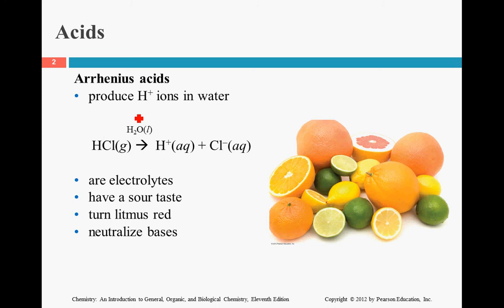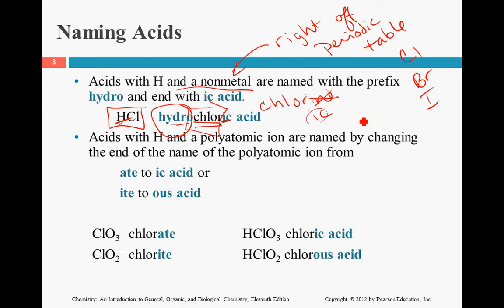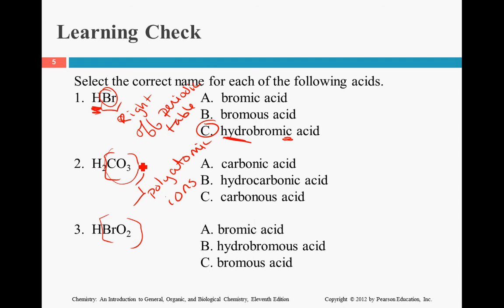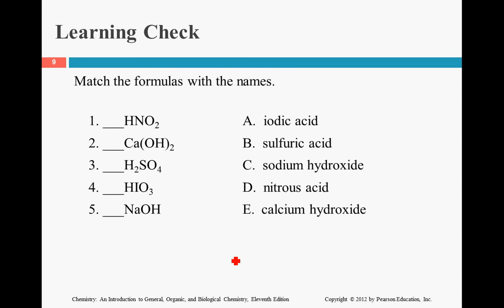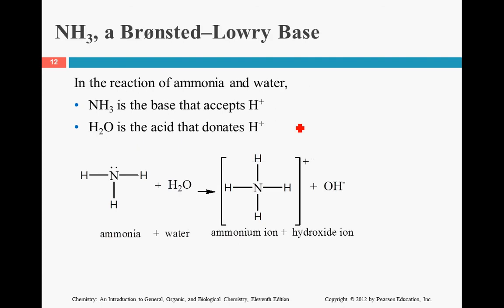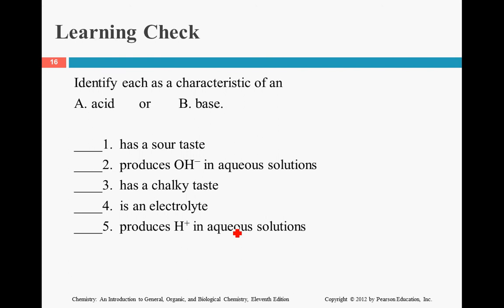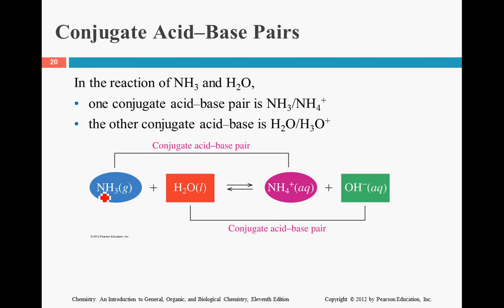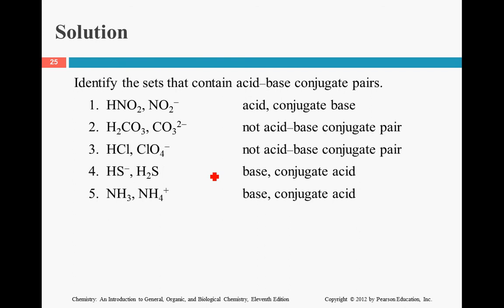identify acids and bases